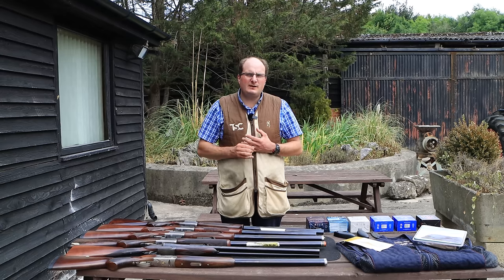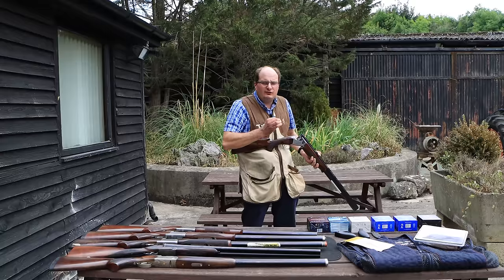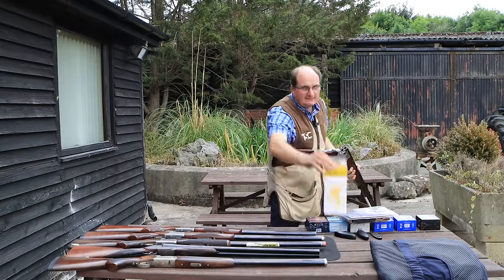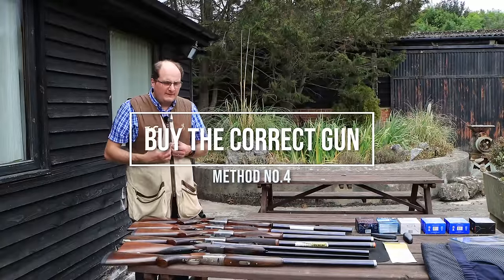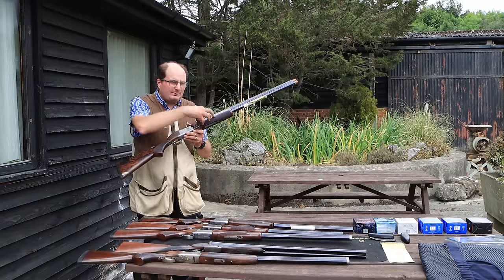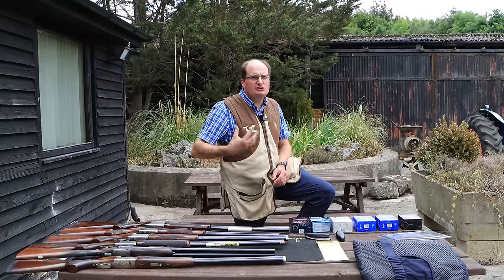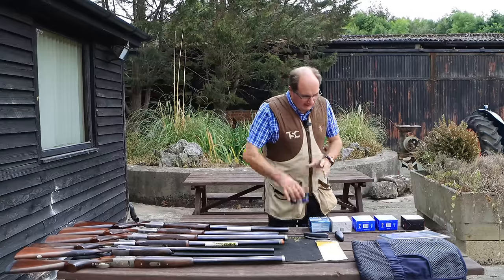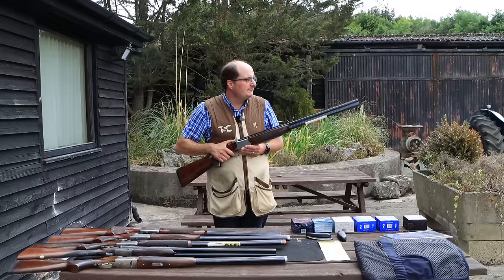5 Ways To Reduce Recoil